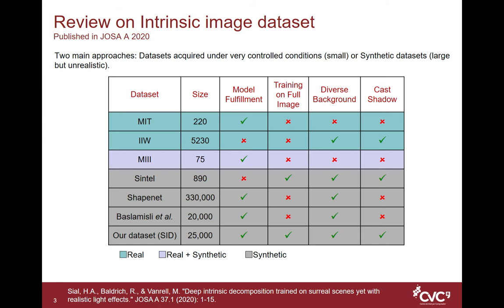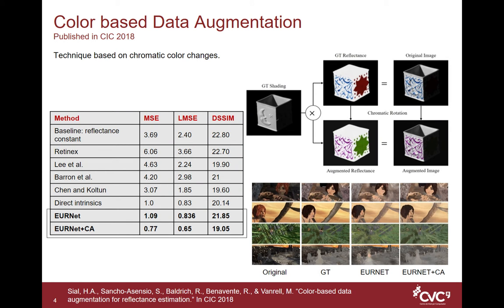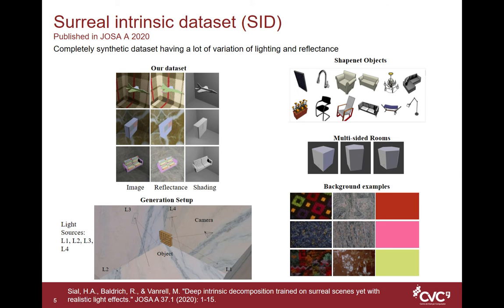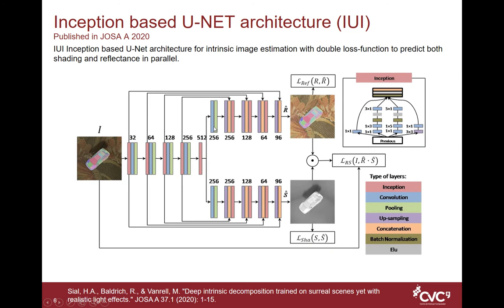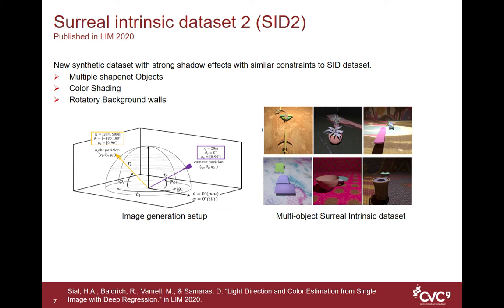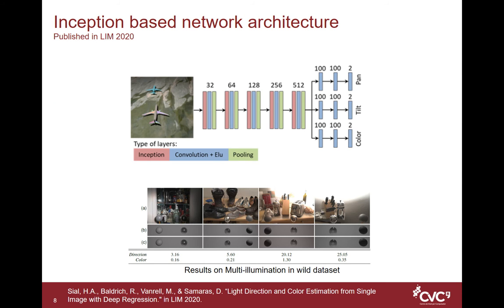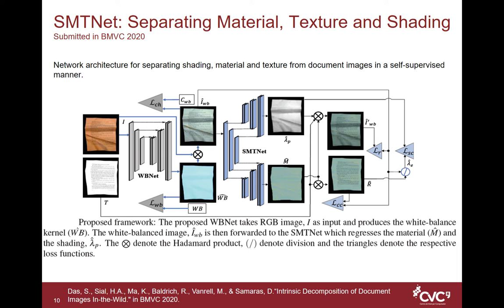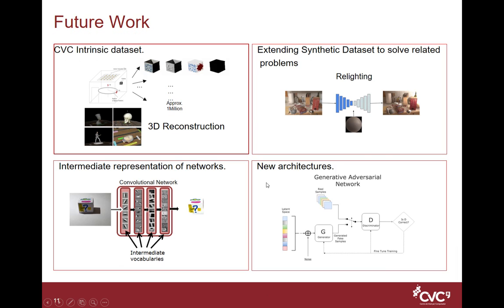Hassan A. Sial - Exploring Deep Architectures and Visual Cues for Intrinsic Image Estimation